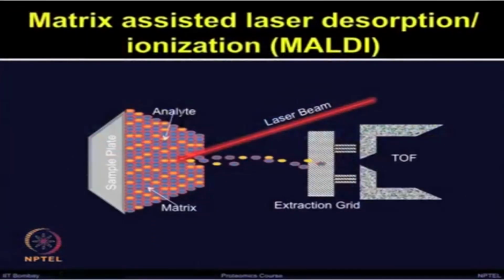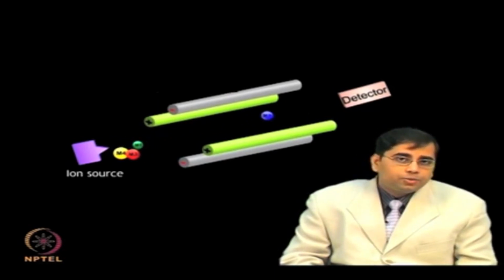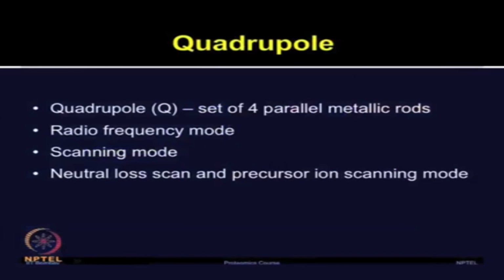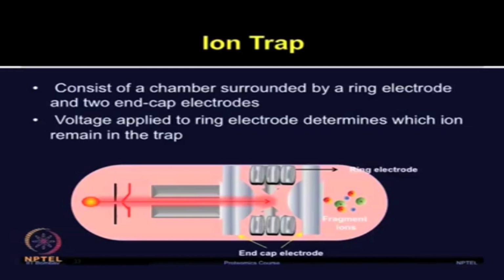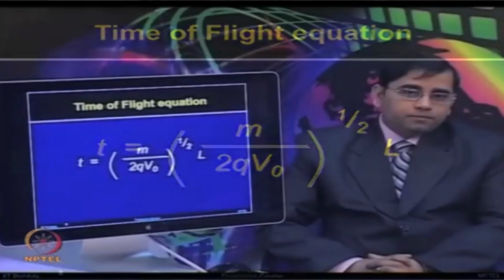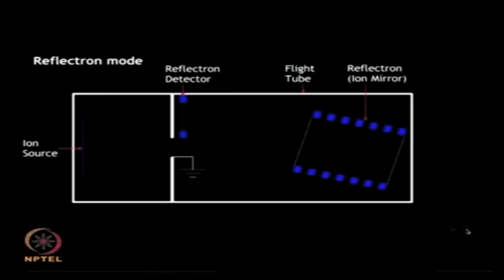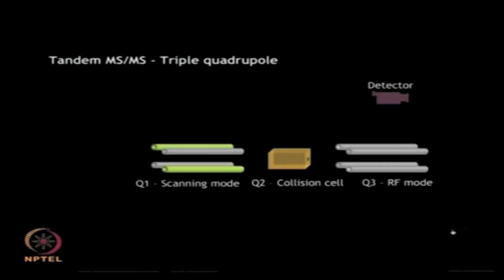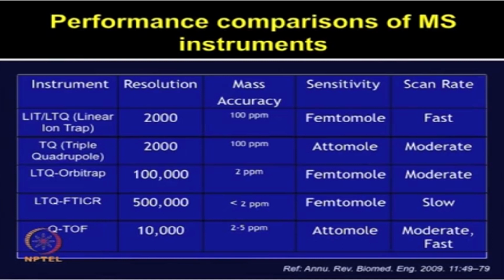Mass spectrometry: Mass analyzers